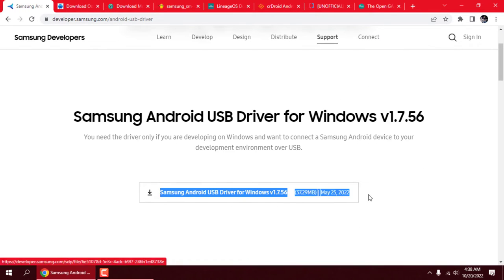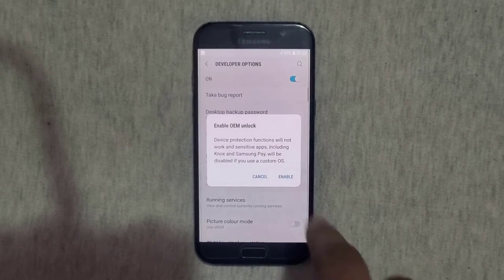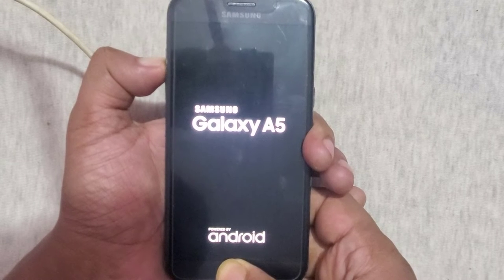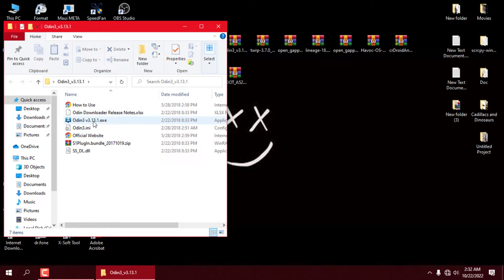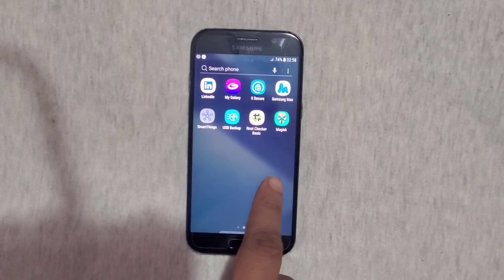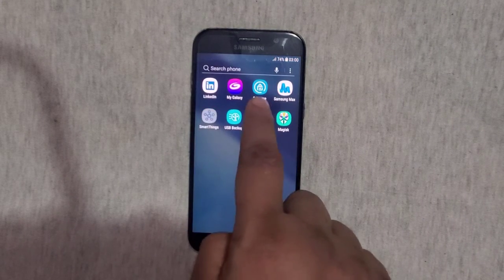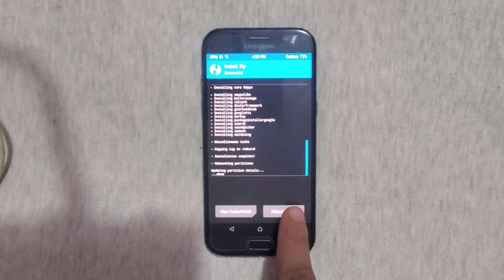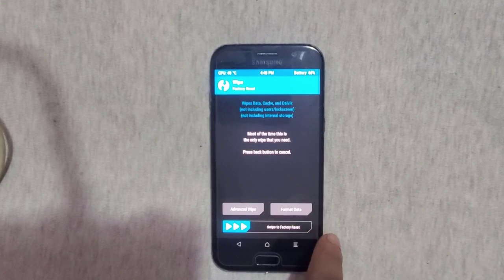Samsung A5/A7 2017 Custom Firmware Upgrade - Root and Custom Recovery